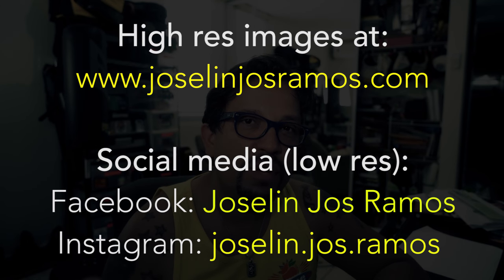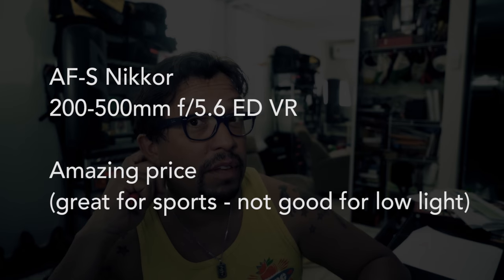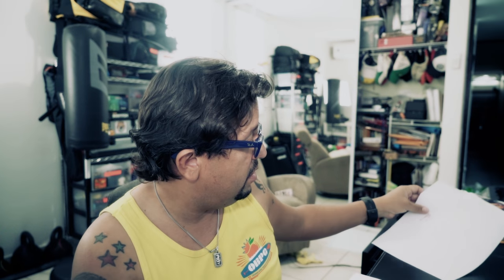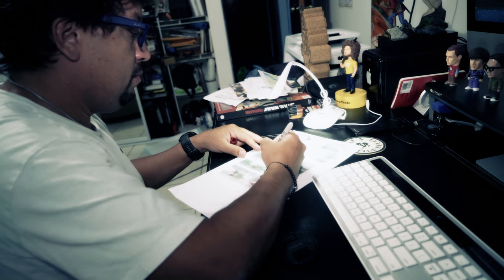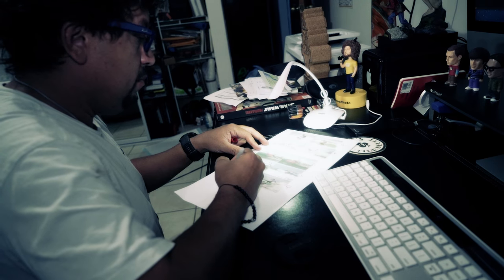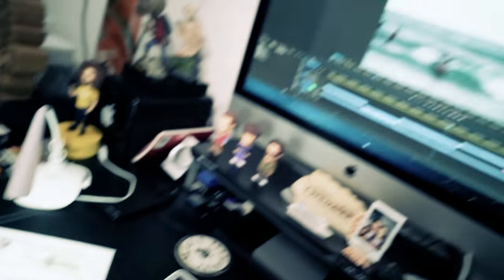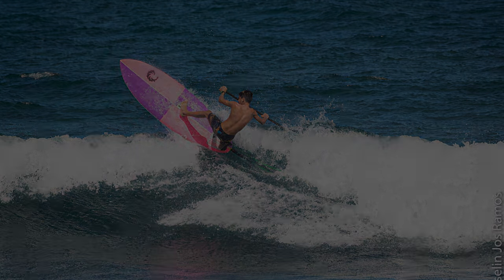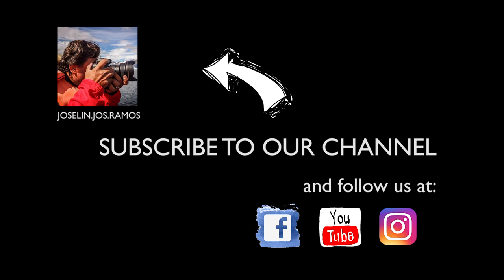Sup Surf with a Nikon D800 200-500mm photography, Sony A7RII and Sony 70-300mm video - Max Torres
On this episode, we feature a young guy called Max Torres. some of the virtues of the AF-S NIKKOR 200-500mm f/5.6E ED VR with a Nikon D800, videos clips with a Sony A7RII with a Sony FE 4.5 – 5.6 / 70-300 G OSS.

Photos and videos were recorded at the Advanced AmateurSup freestyle event: Sup Surf Photo 2nd edition at Surfer’s beach Aguadilla Puerto Rico and The SUP Puerto Rico League and the Surfing Federation of Puerto Rico (FSPR - ISA) Charlie Miranda Longboard and Sup Surf competition at Domes, Rincon Puerto Rico.

These photos were taken with a high speed 1600 up to 2000 setting on a cloudy situation and semi cloudy situations.

Nikkor Lens 200-500mm
Sony Lens 70-300mm
Sony A7RII